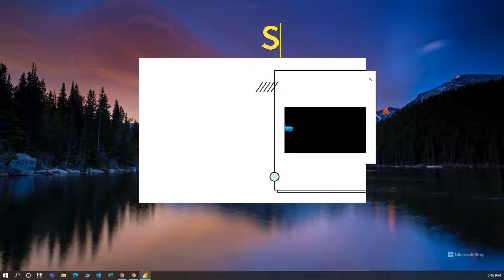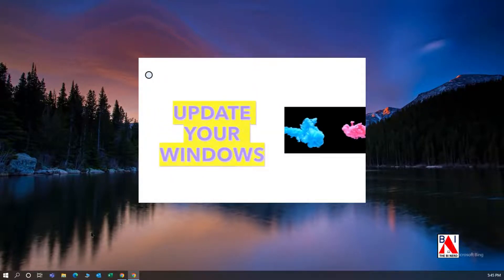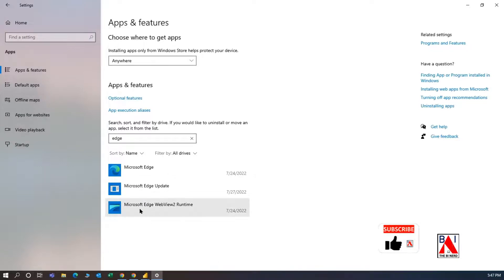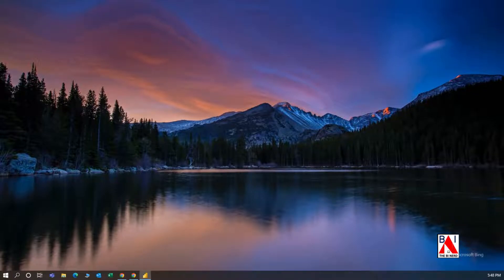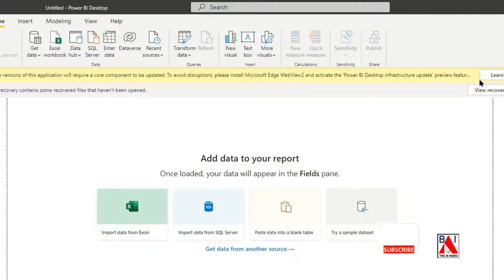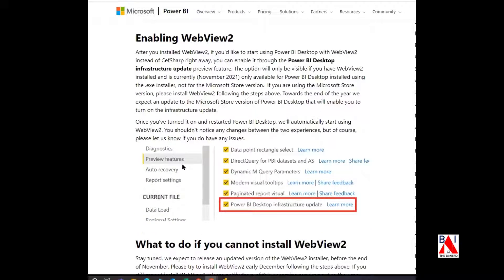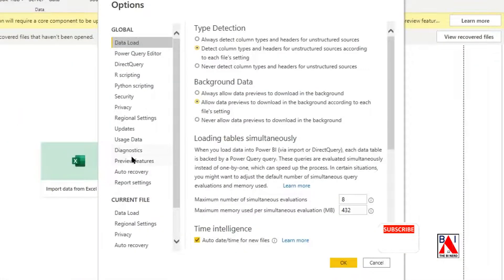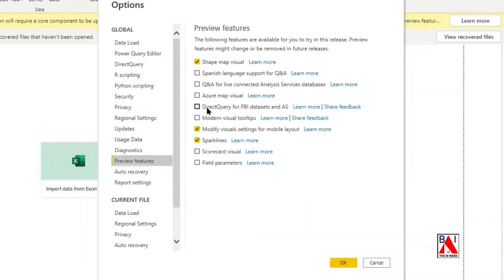Power BI Error Desktop Not Launching and Starting up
Hello & Welcome to The B.I. Nerd

Get Regular Updates about Business Intelligence